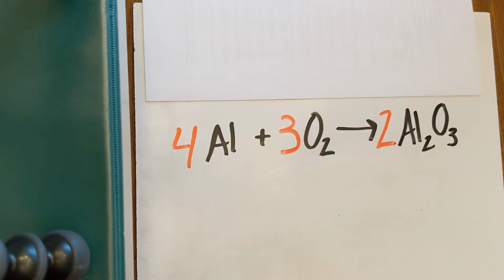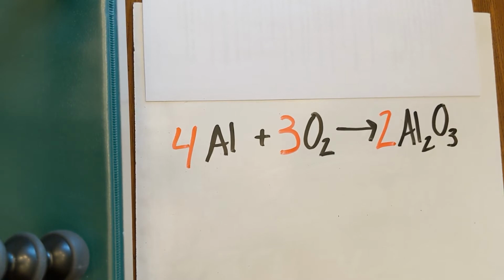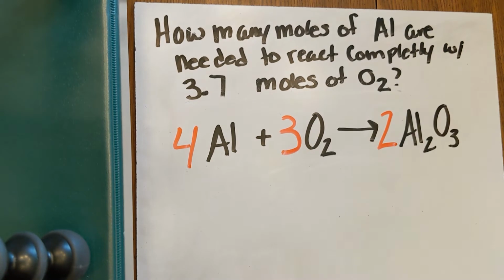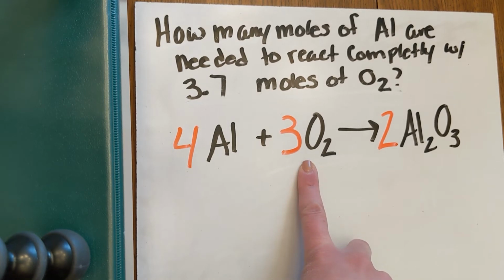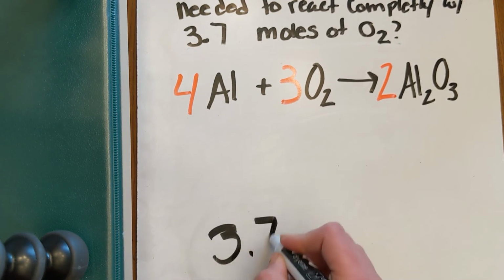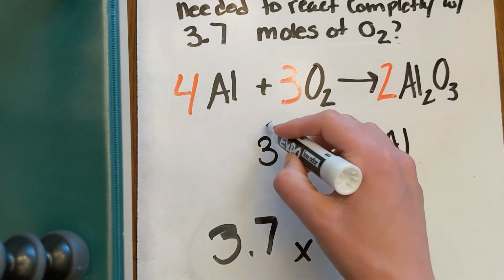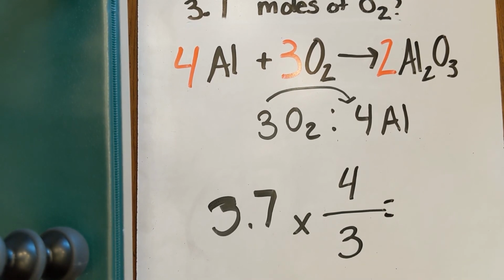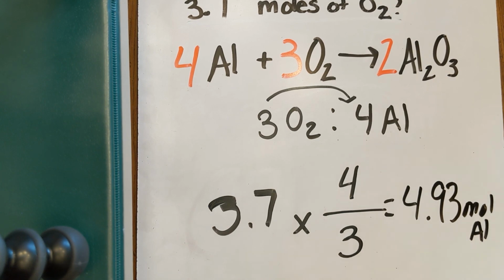Mole-to-mole Stoich1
How to solve mole to mole stoichiometry problems.